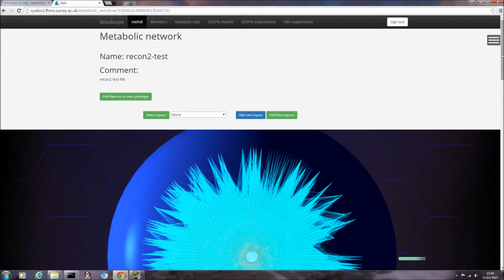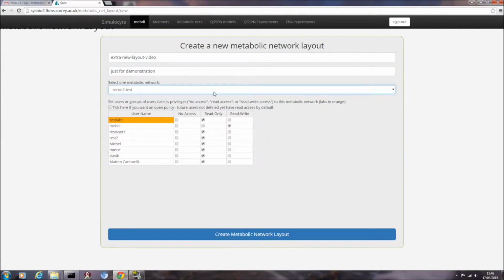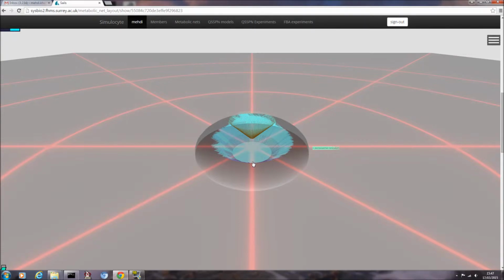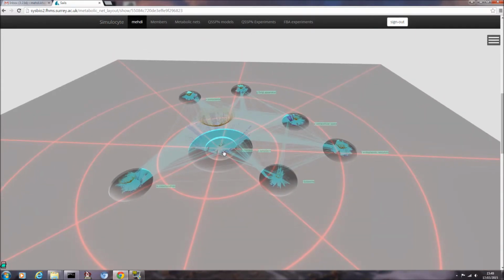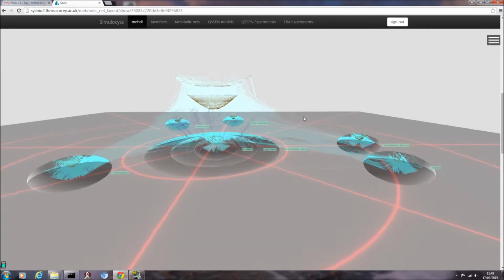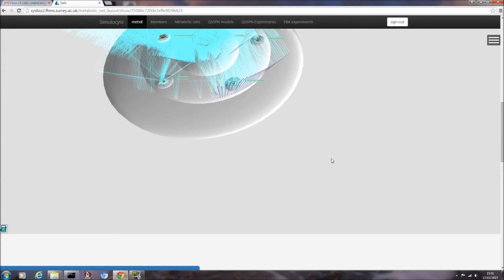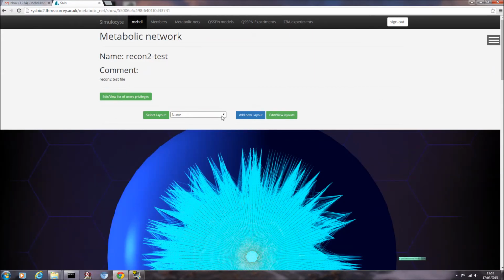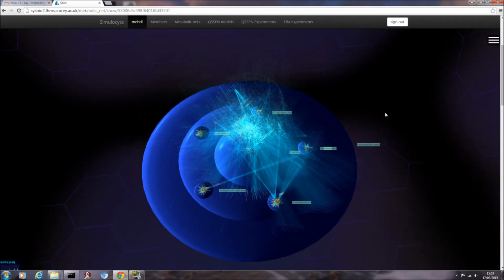simulocyte metabolic net layout editor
Simulocyte - video tutorial 1: using the editor for the metabolic network layout